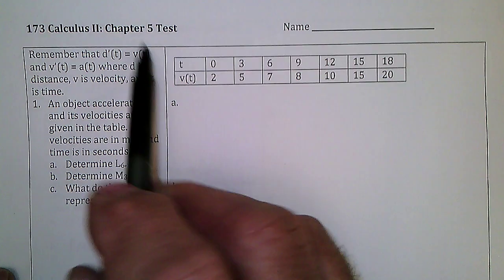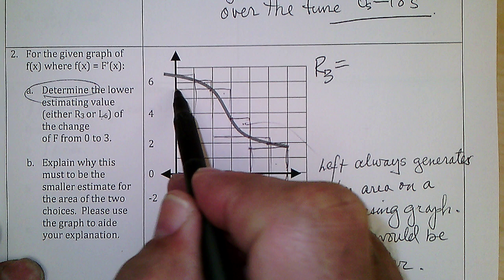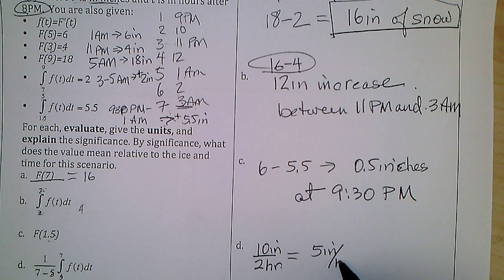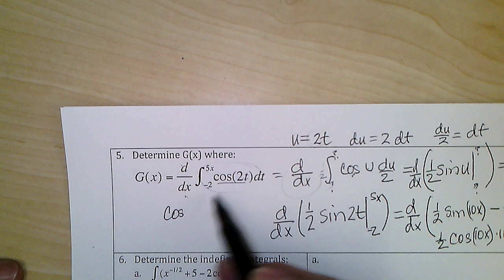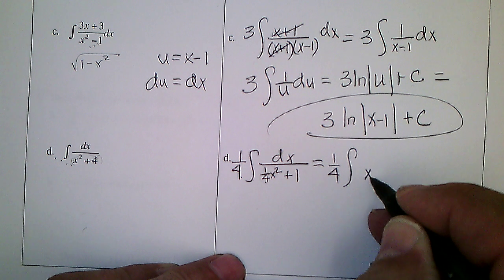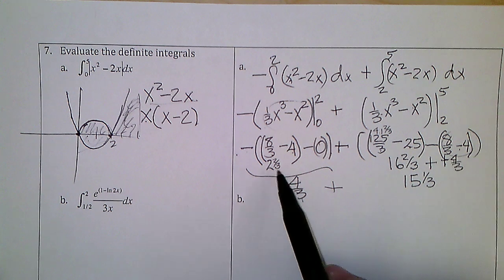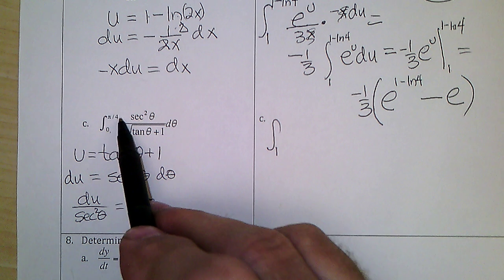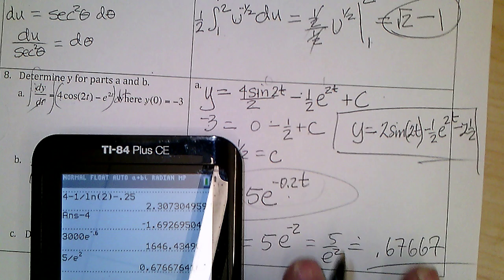173 Ch 5 Test